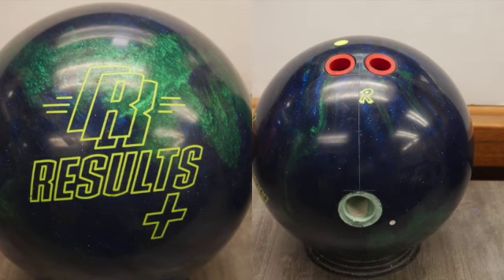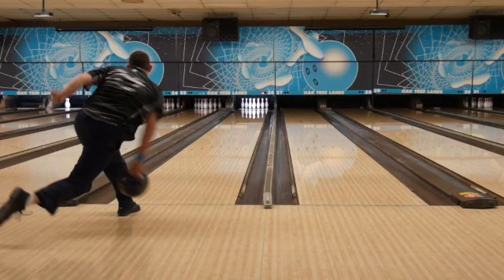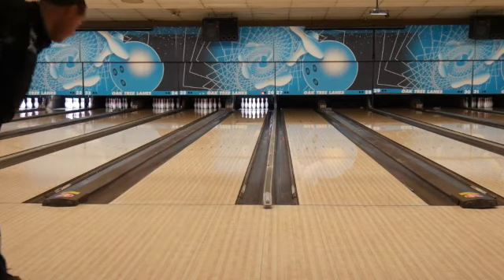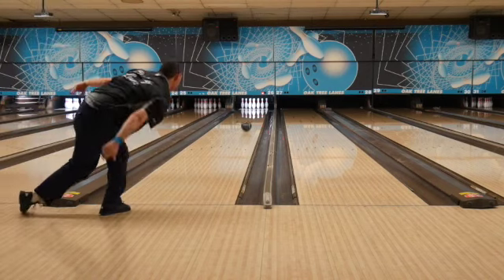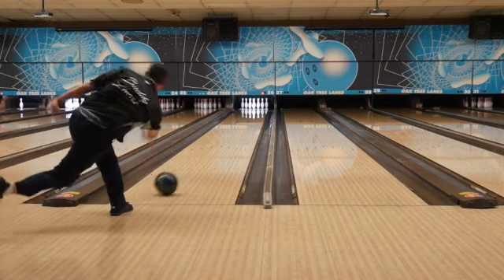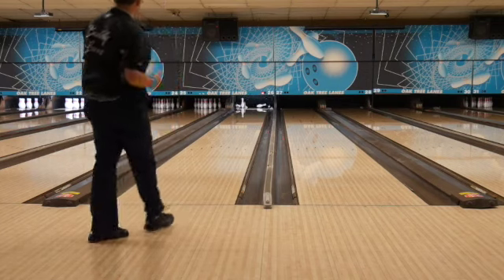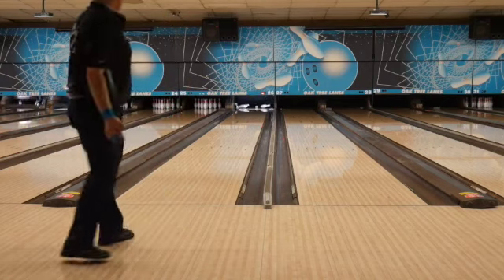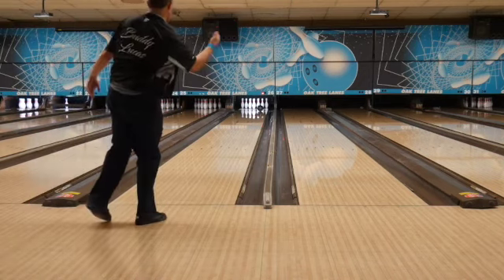Results + Ball Review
Full review of the new Radical Results+